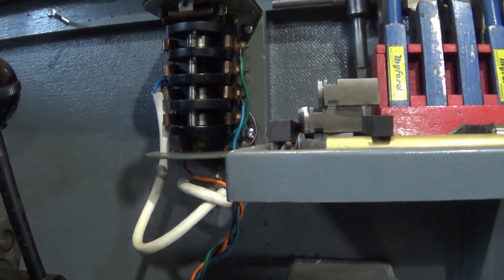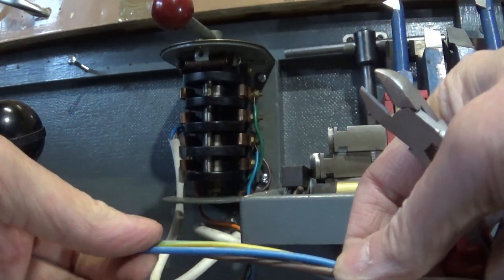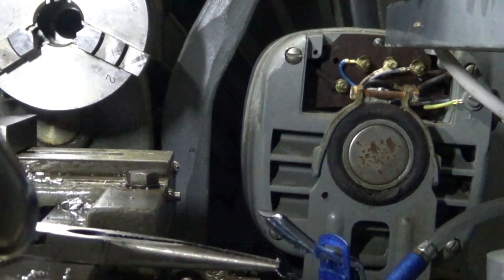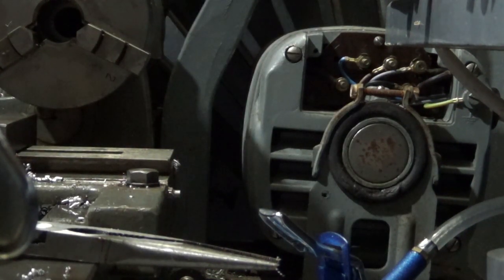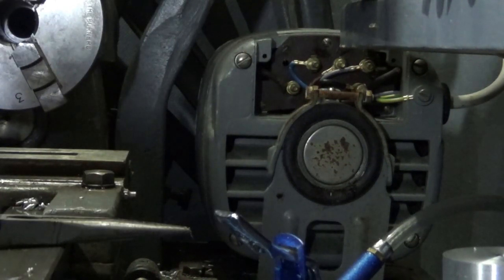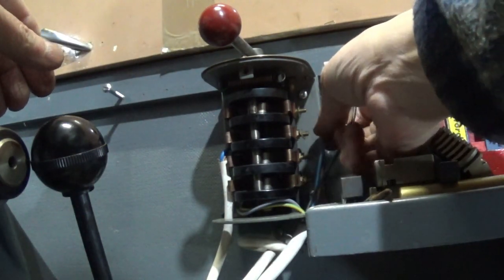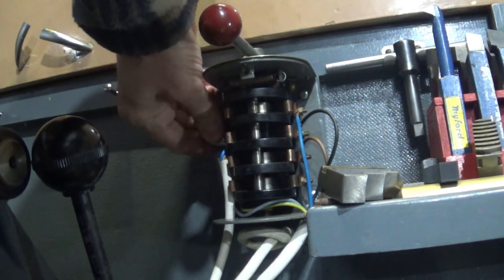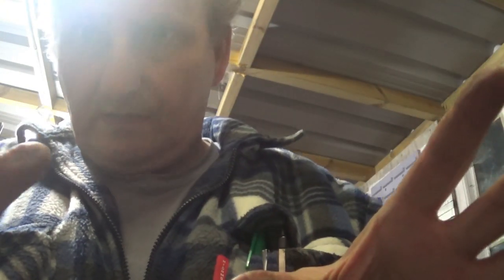Wiring a drum reversing switch to a single phase motor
Here I wire a drum reversing switch to my Myford ML7 which has a Hoover fractional horse power single phase induction motor with a split phase starting coil. In part this video was requested by a viewer after watching the video on wiring and reversing a Brook Motors Gryphon motor.

0:00    Introduction
0:31    Wiring diagram for switch
0:52    Wiring diagram for Hoover fractional horse power induction motor
2:07    5 core wire to be used
2:55    Wiring up the motor
9:10    Wiring up the drum switch
12:20   Testing.
13:02   Conclusion